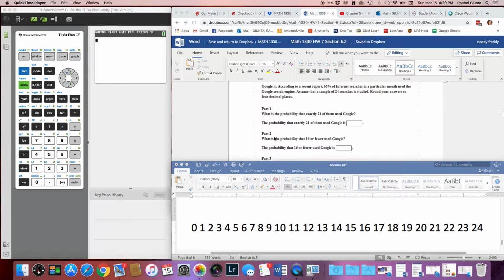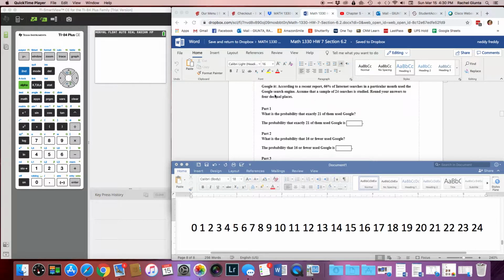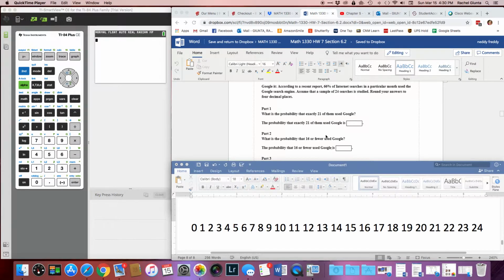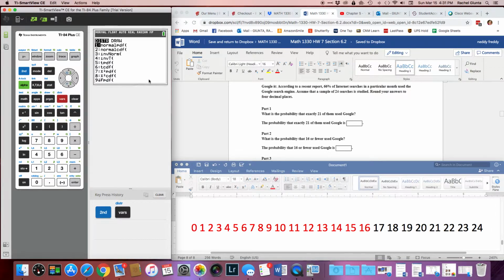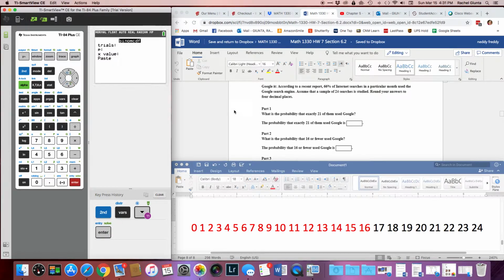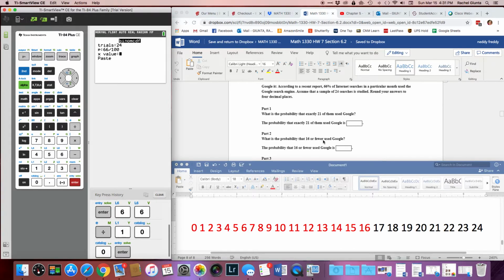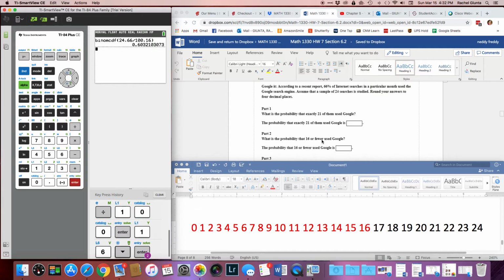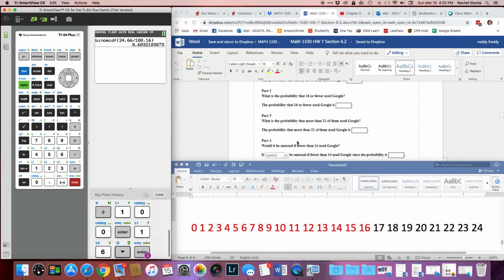6.2 Example 2 "or fewer"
Google it: according to a recent report, 66% of internet searches in a particular month used the google search engine. Assume that a sample of 24 searches is studied. What is the probability that 16 or fewer used Google?